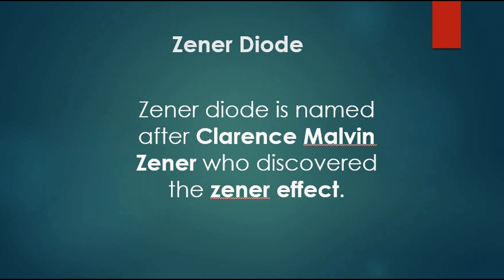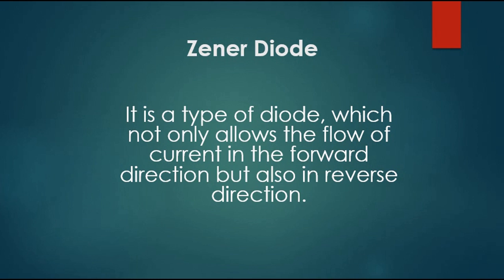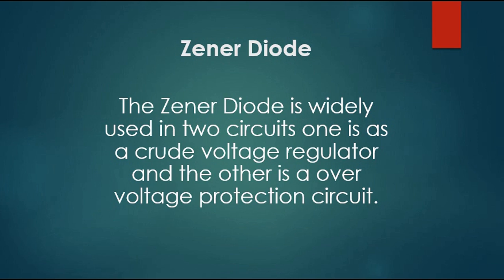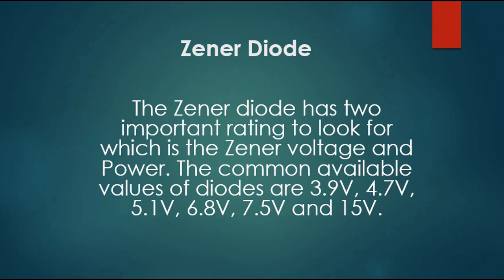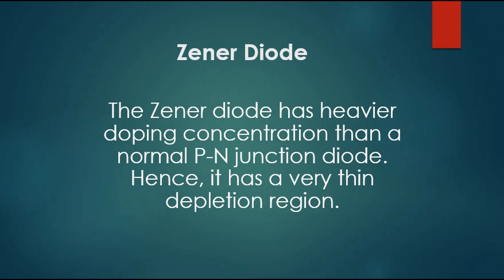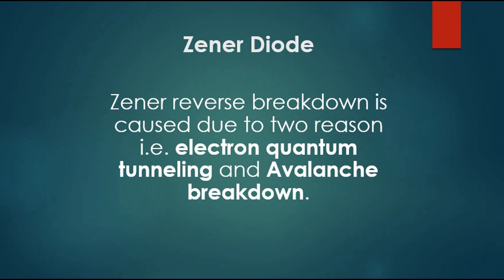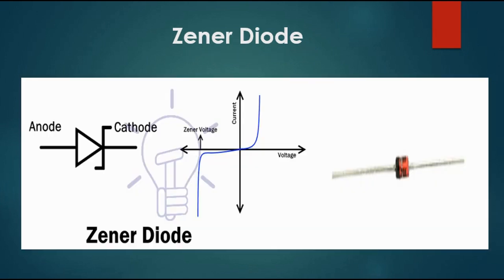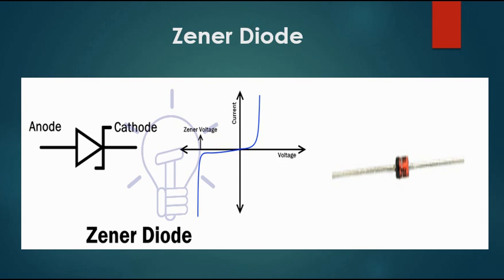Zener Diode (Two Main Functions of Zener Diode).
This video of diode will explain how diode work or function in any of electronics motherboard. diode has a lot to play in electronics world today it is the one of the most important component in electronics world.The uses of diode is very important, because a lot people say diode is active or passive device but i said diode is active or passive base on a particular function of the diode watch this video so that you will understand how diode function. also explain the two functions of zener diode.